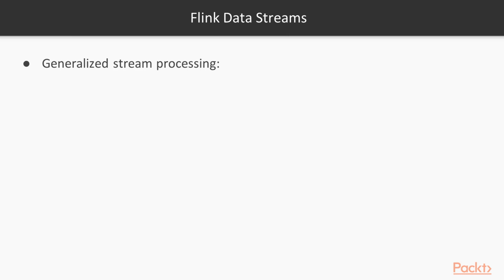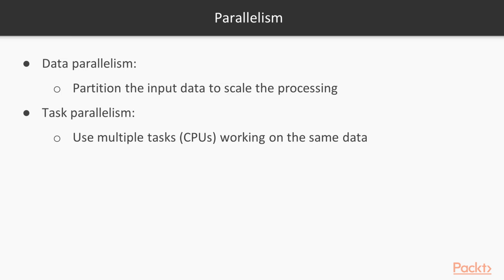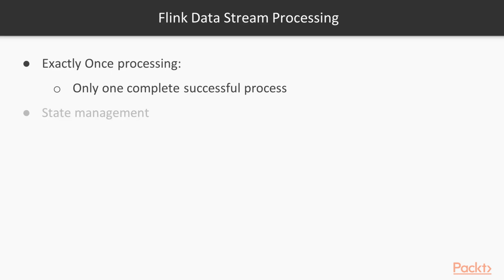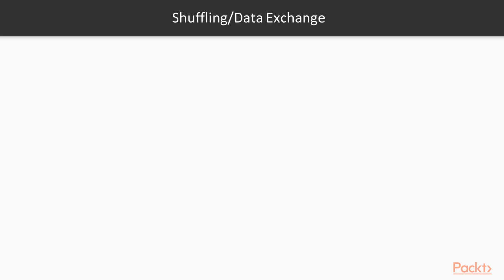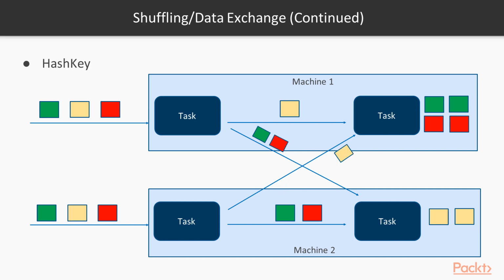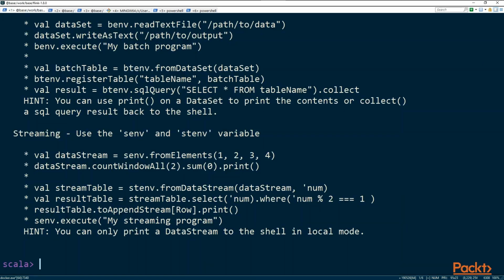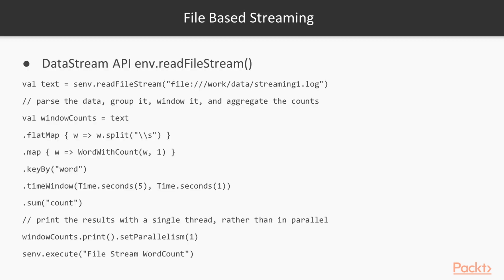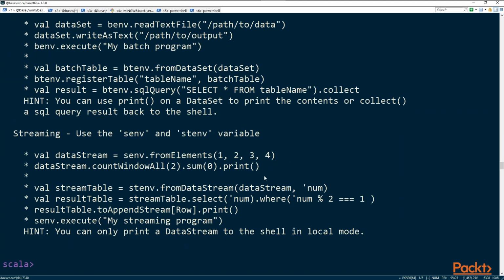Fundamentals of Apache Flink : Data Sources | packtpub.com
This video tutorial has been taken from Fundamentals of Apache Flink. You can learn more and buy the full video course